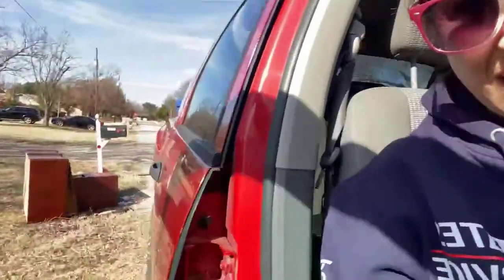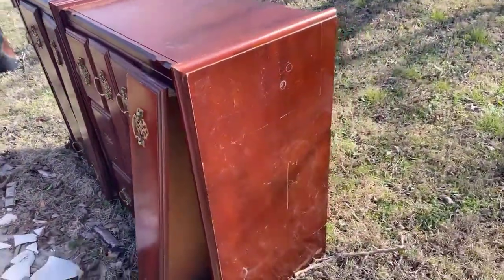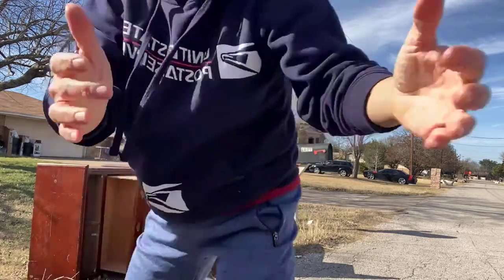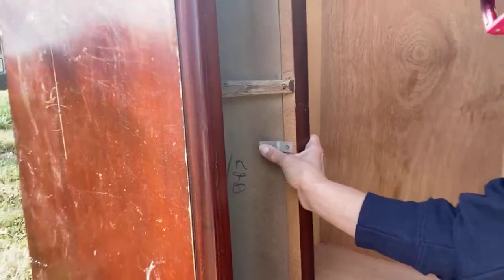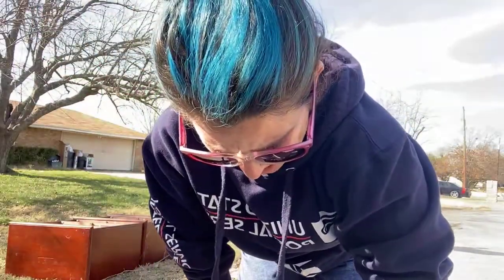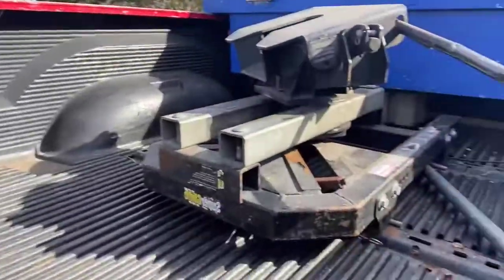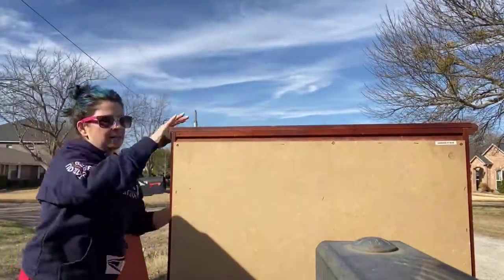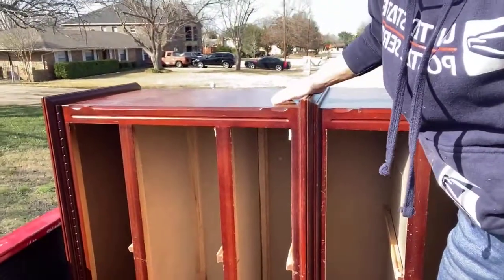How To Pick Up Furniture When You're By Yourself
Ever noticed an AWESOME piece of furniture on the side of the road and wanted to stop and grab it but then remember you are alone and don't have anyone to help you lift it? Watch this little trick and never have to pass it by again!